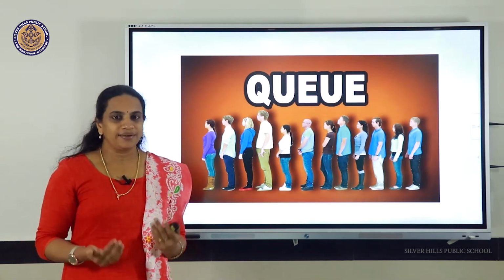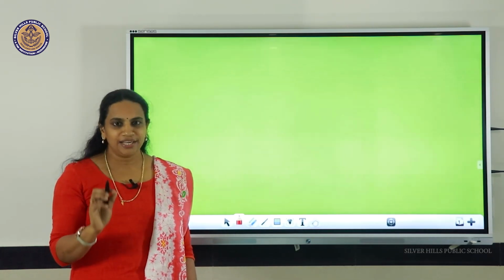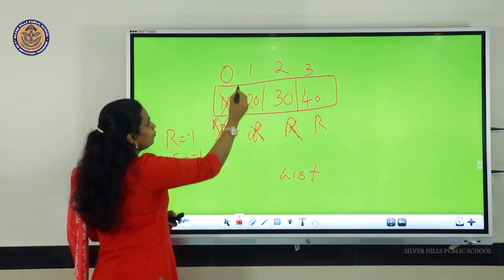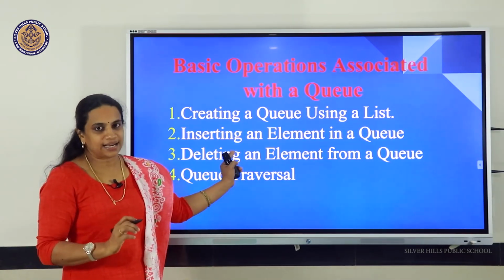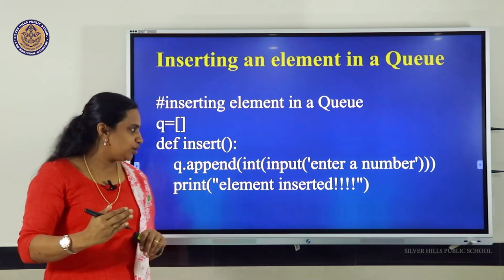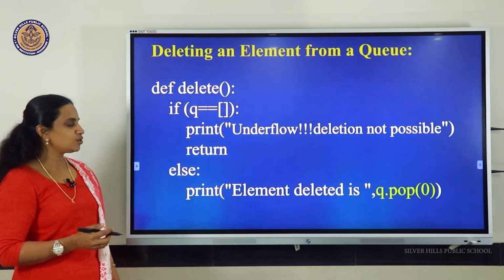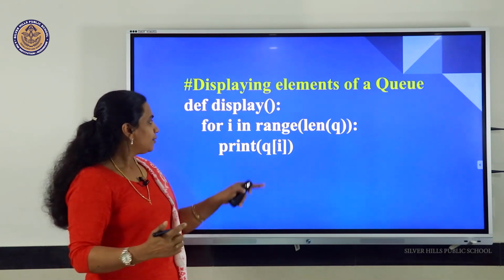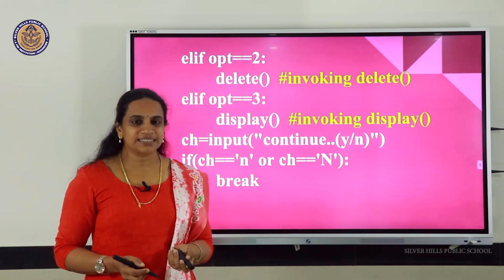COMPUTER SCIENCE | Stacks & Queues Part-2 | Beena Kattakayam | XII CBSE | Silver Hills Public School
Computer Science
Computer Science with Python
Part-2 Stacks and Queues
Class XII-CBSE

Session : Beena Kattakayam
Camera : Mathew John
Editing : Shithin K P and Tharun Raj
Layout and Design : Water Creative Studio
Technical Support : Rajeesh K and Pratheesh Kumar P